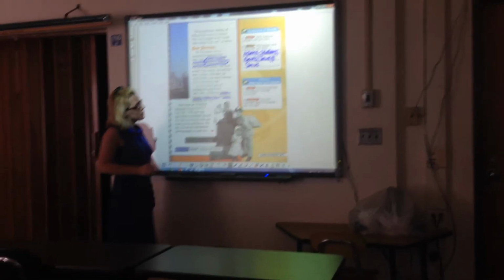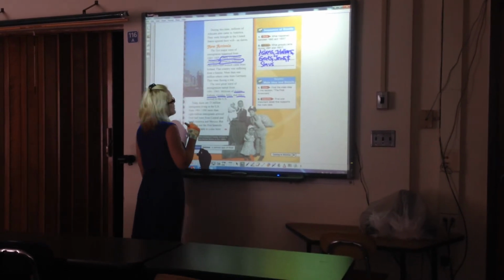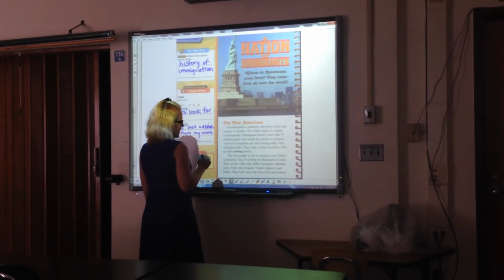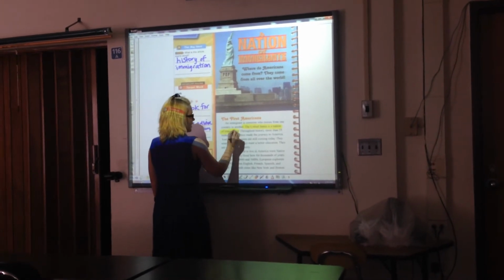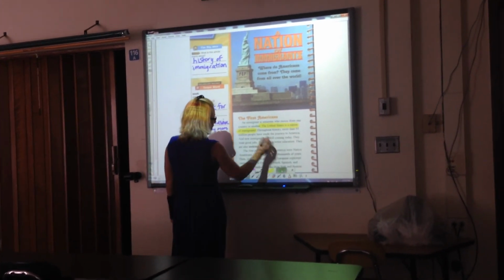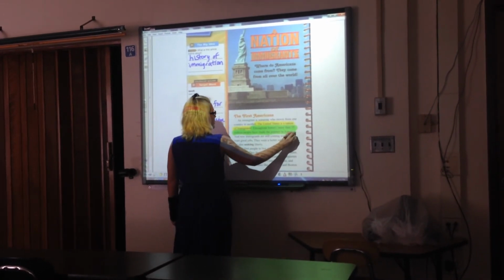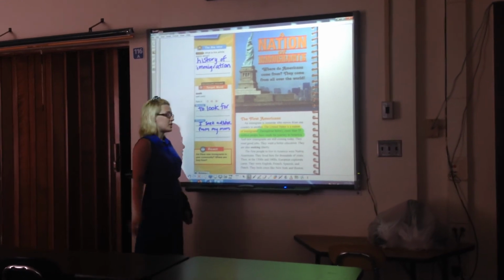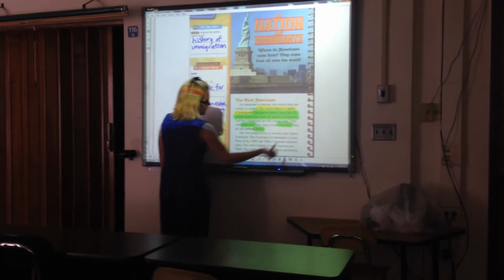Micro-Teaching Lesson - Erin Thomas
In this video I am teaching a lesson out of teacher's text book emphasizing the use of the Extended Standards for Language Arts Grades 3-5, focusing specifically on Reading in Literature, with the middle of complex information.